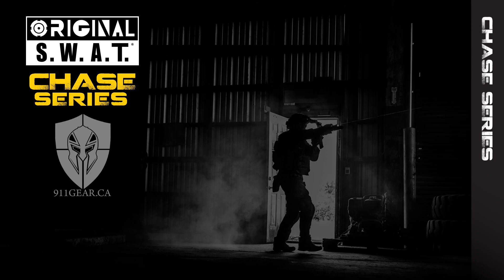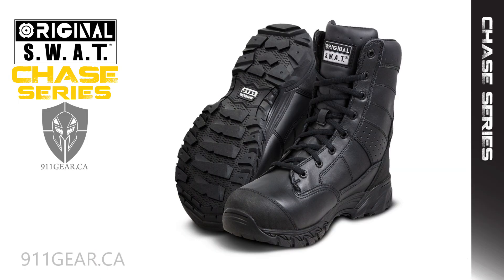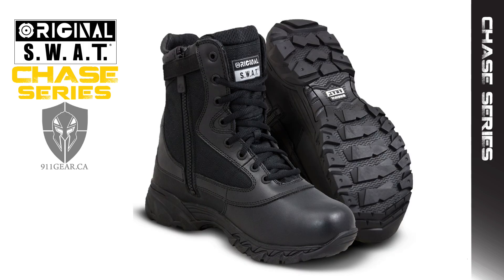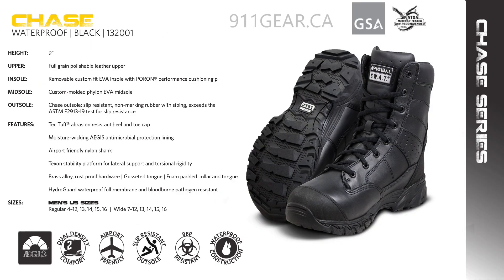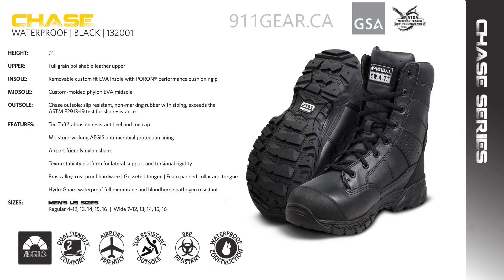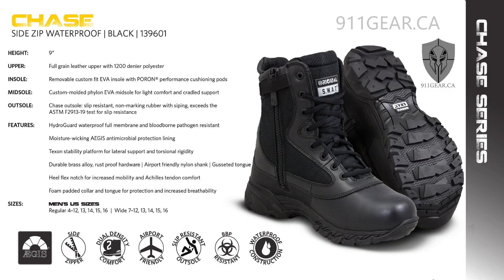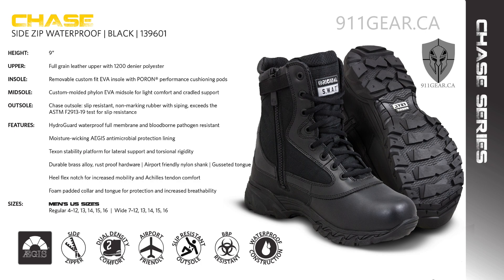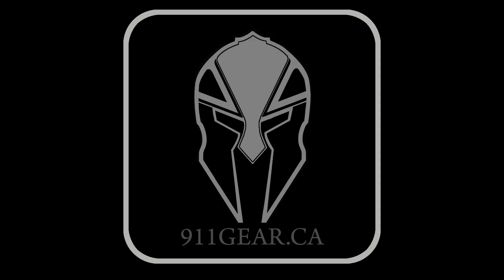The Original SWAT Chase Series Tactical Boots - 911gear.ca. Part 4 of 5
Check out the Original SWAT Chase Series Tactical Boots at 911gear.ca! This is the fourth video in our series about different Original SWAT boots. In this video, we look at the Original SWAT Chase Series, which has two models: the Original SWAT 1320 Chase 9" Waterproof and the Original SWAT 1396 Chase 9" Waterproof. Find out which one is best for you. You can shop for all these Original SWAT Tactical Boots at 911gear.ca.